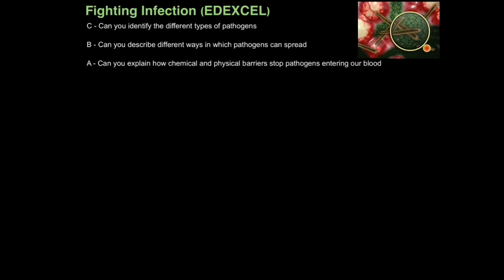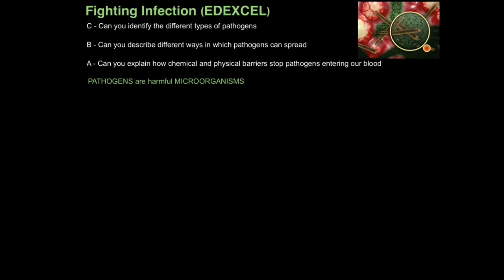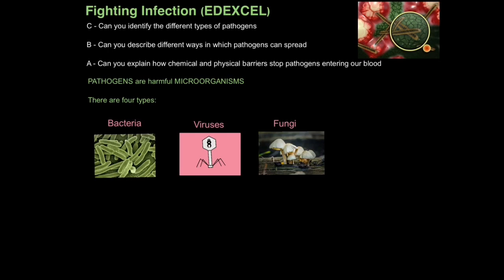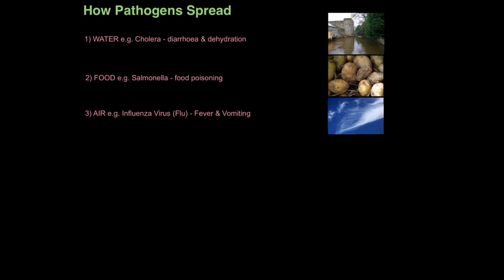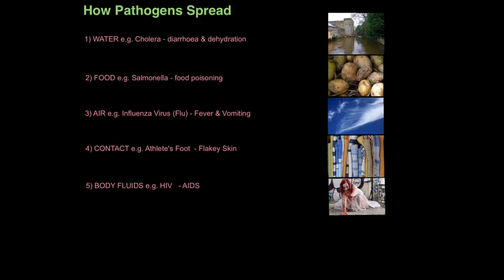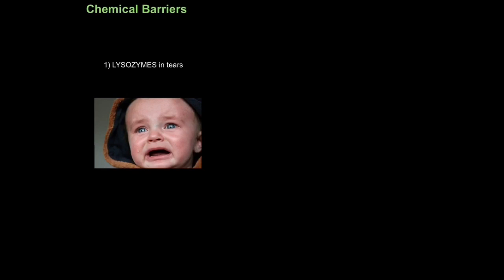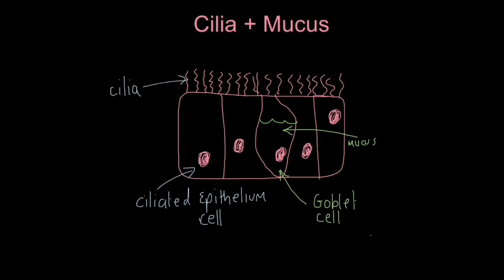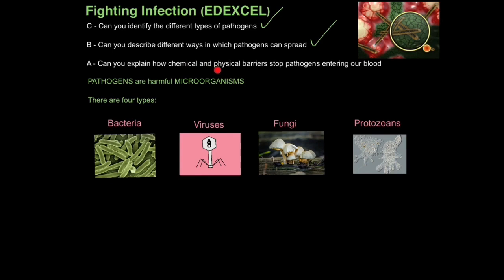B1 Fighting Infection EDEXCEL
0:50 Types of Disease
 1:56 How Pathogens (Diseases) Spread
 3:56 Chemical Barriers to Pathogens
 4:27 Physical Barriers to Pathogens